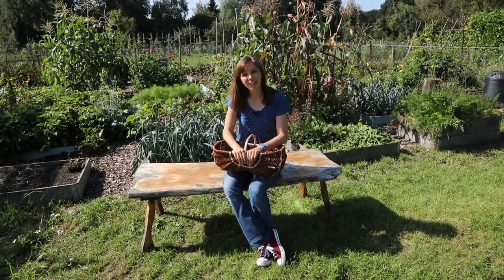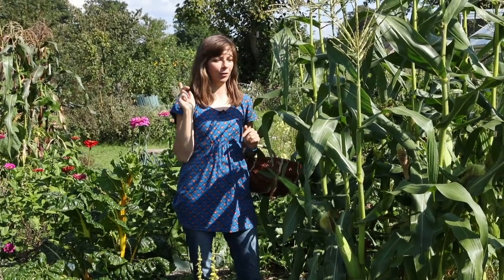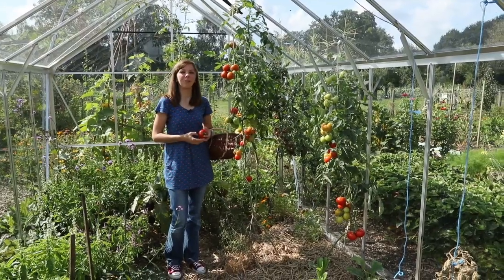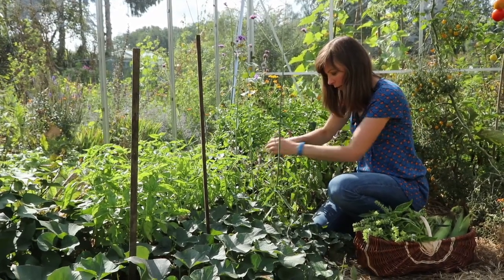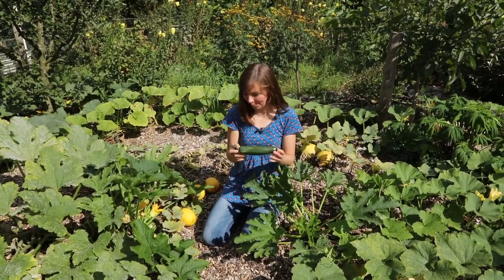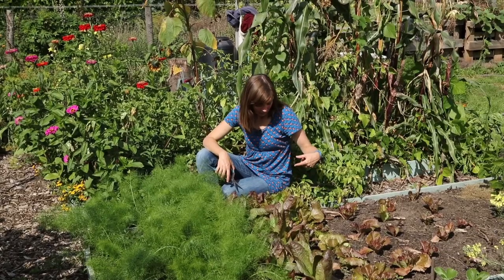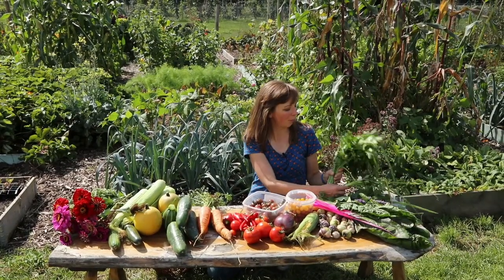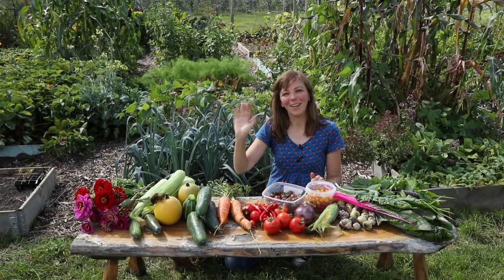Harvesting in September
A look at the abundance coming from our permaculture no-dig garden in September - and here you can read how we used the vegetables during the week